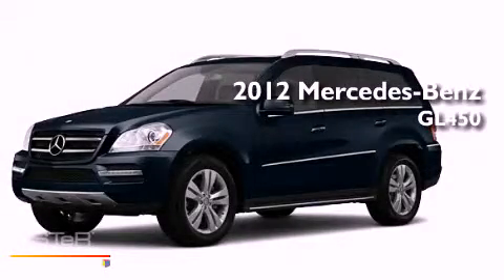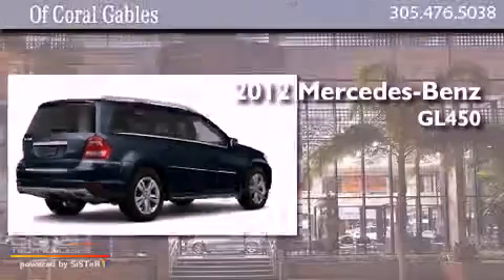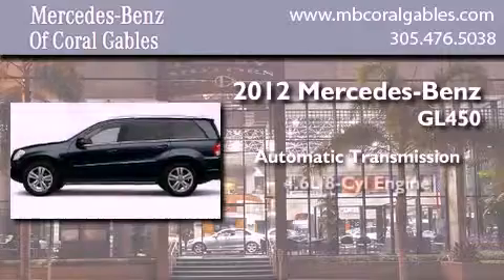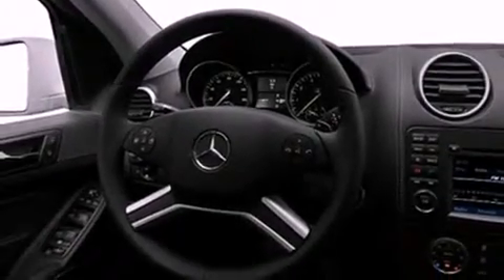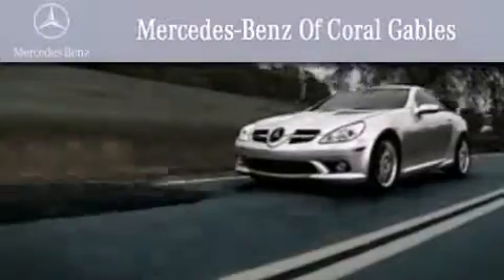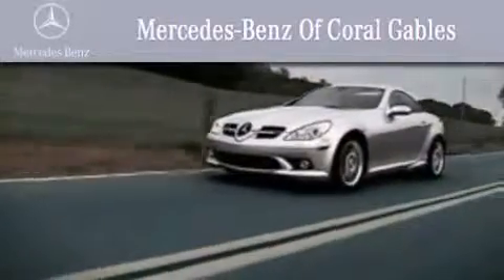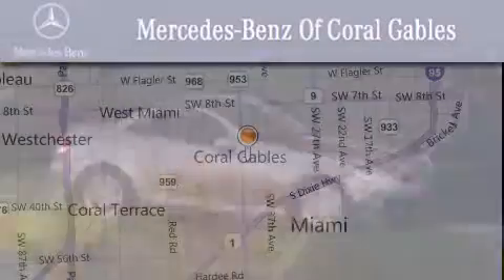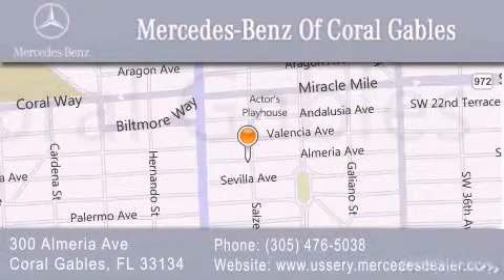2012 Mercedes-Benz GL450 Coral Gables FL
Year : 2012
 Make : Mercedes-Benz
 Model : GL450
 Engine : 4.6L 8 Cyl. Fuel Injected
 Trans . : Shiftable Automatic
 Exterior : BlueCashmere
 Miles : 13

 Stock : CA766727

 2012 Mercedes-Benz GL450 Coral Gables FL